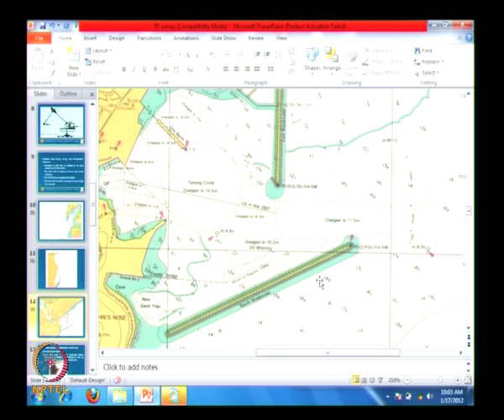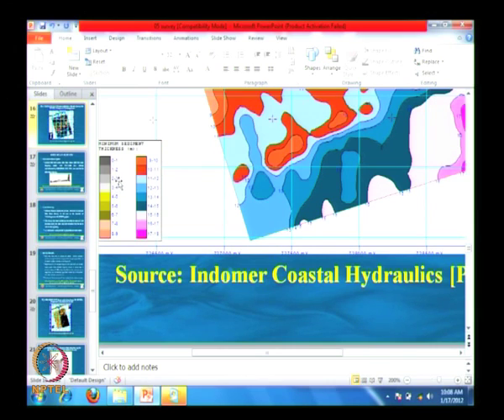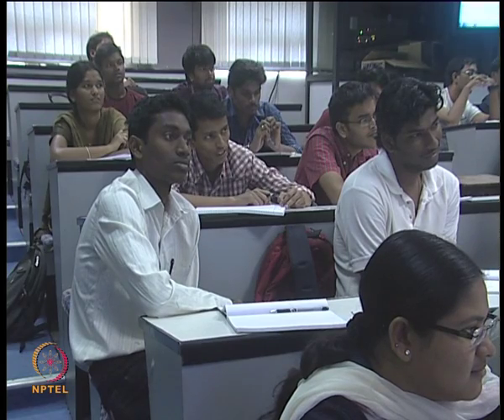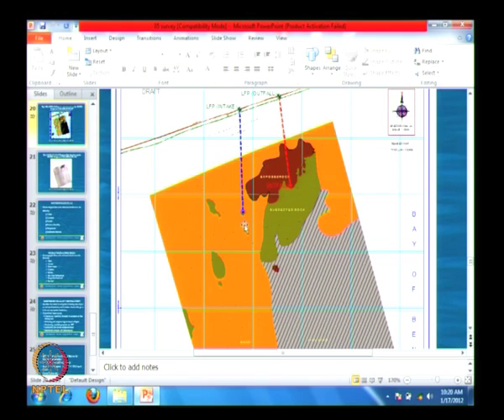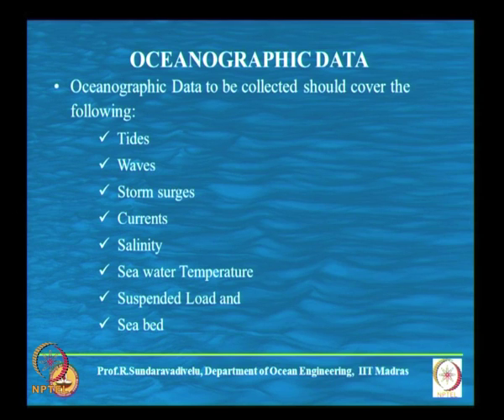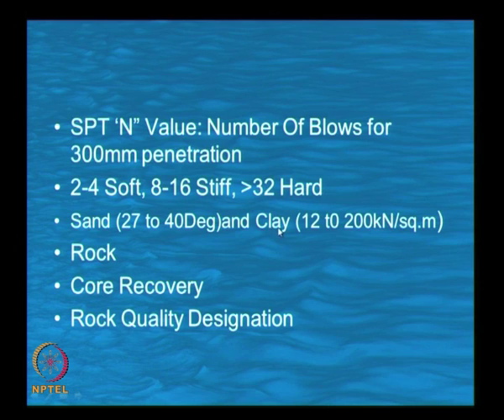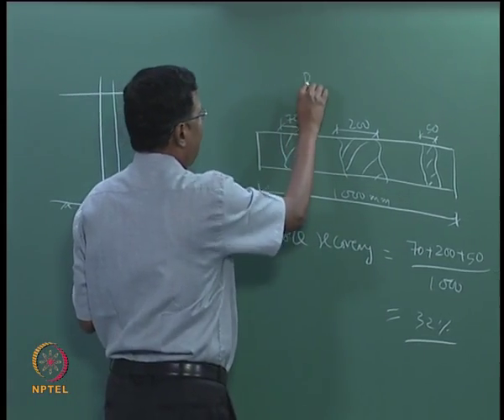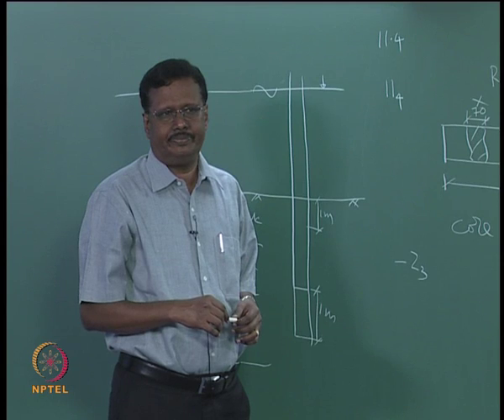Mod-02 Lec-08 Bathymetric survey